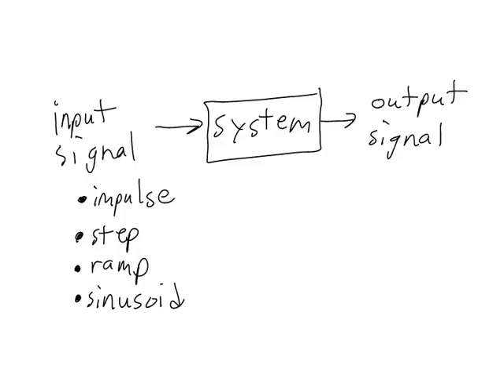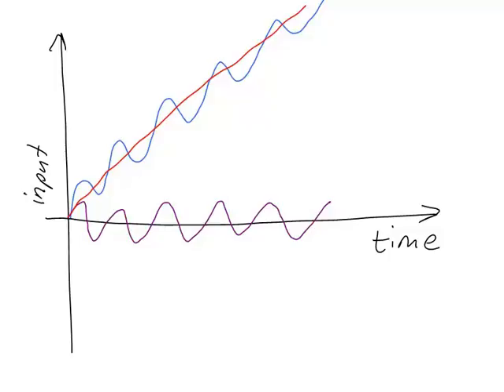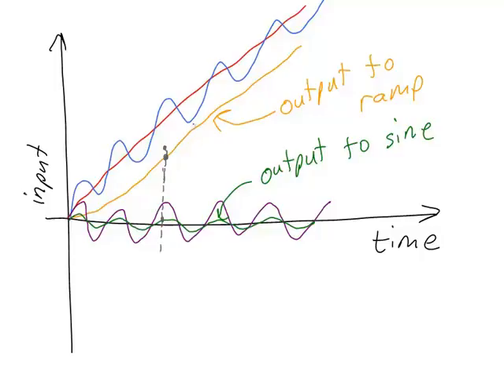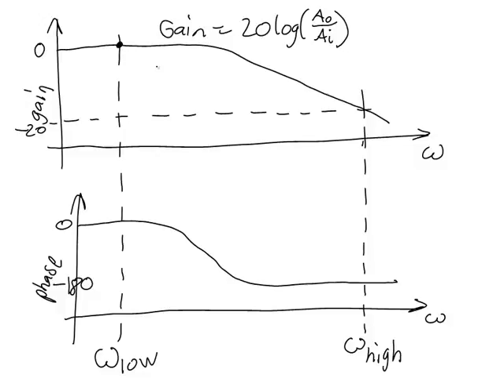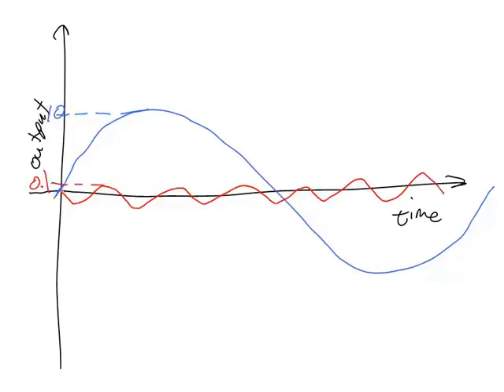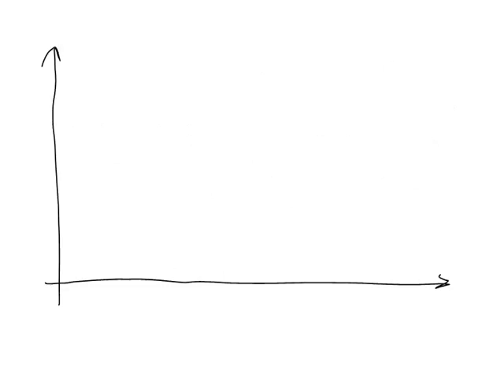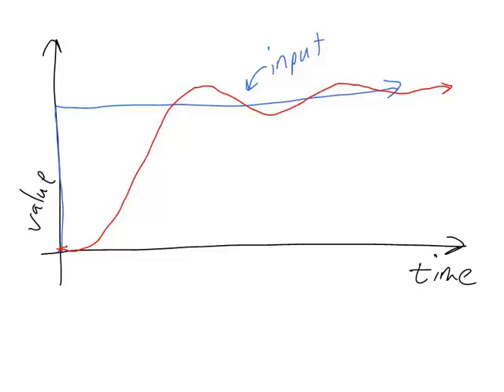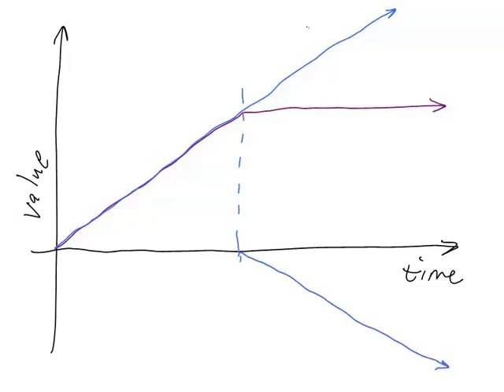Transforms Lecture 1 5 1 Superposition, Fourier, and Time Invariance